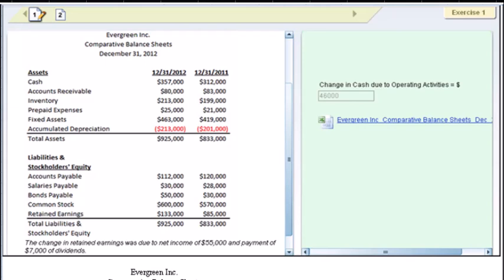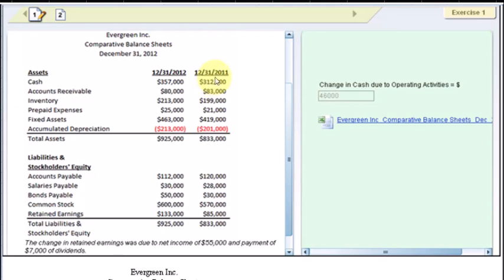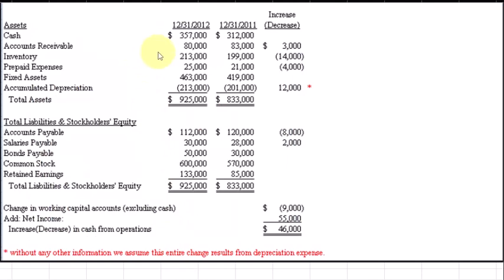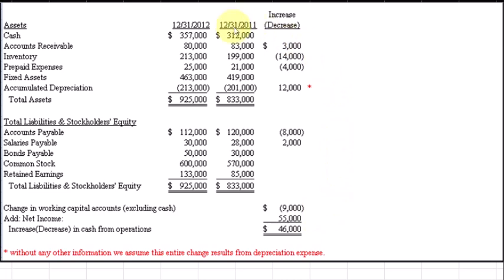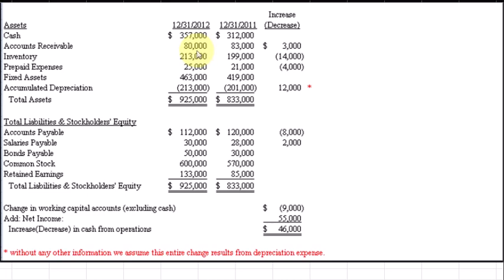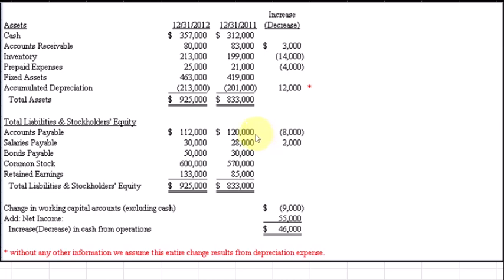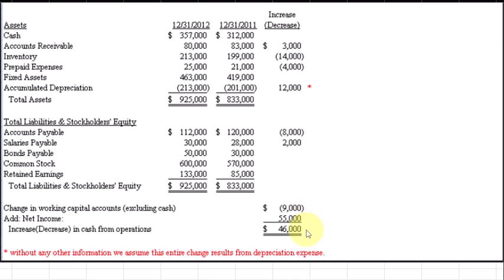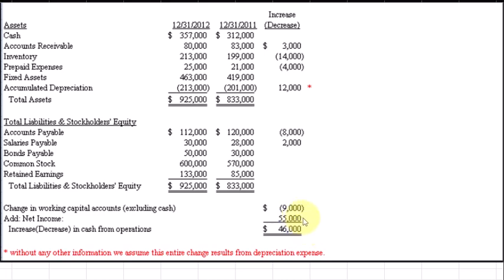Calculating cash provided by or used in operations